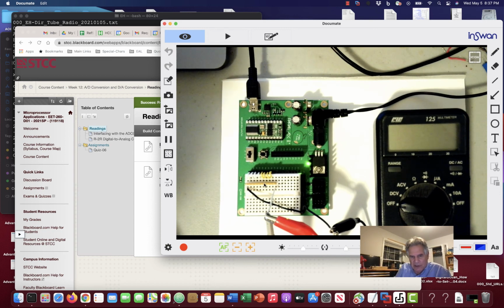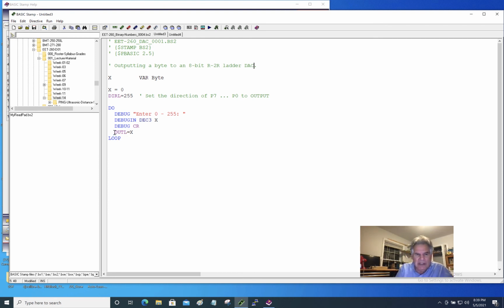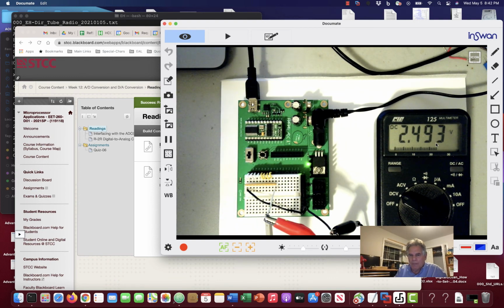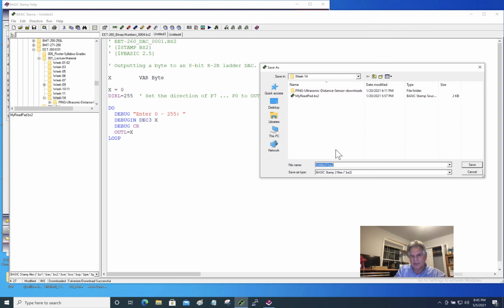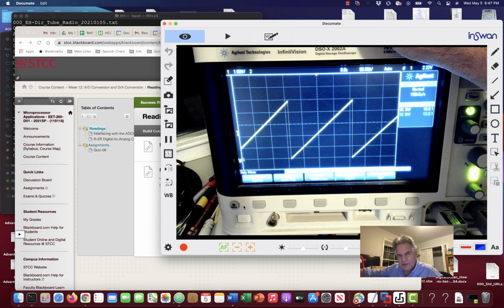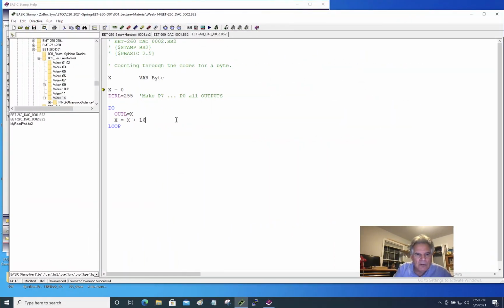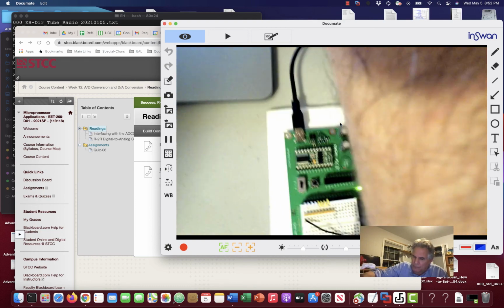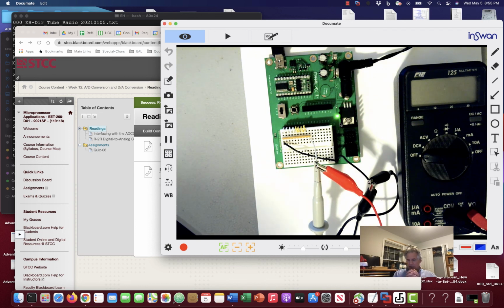EET 260 Week 15 Lecture 01